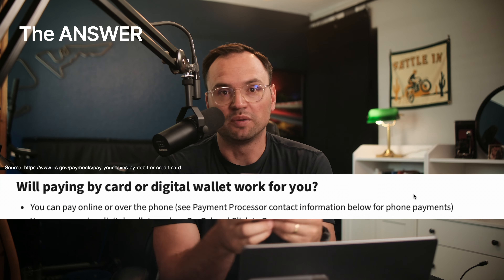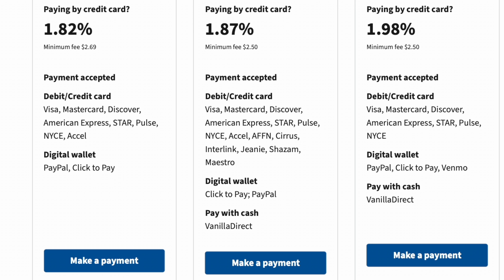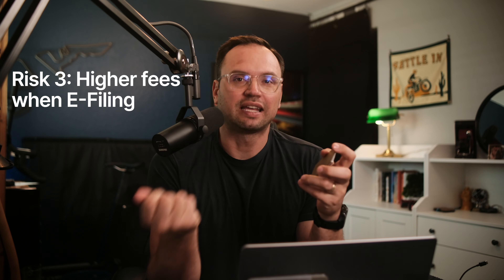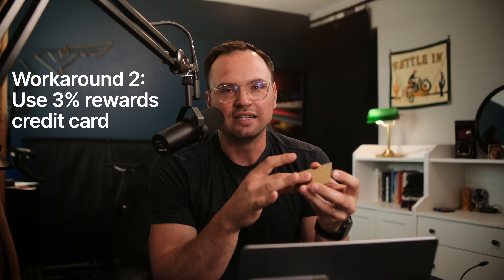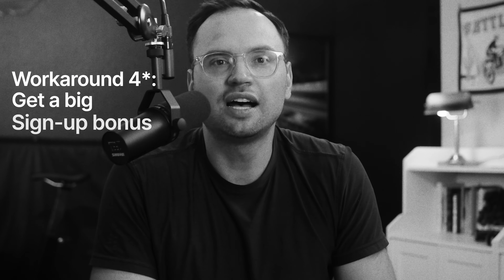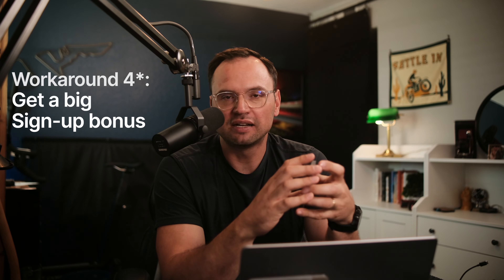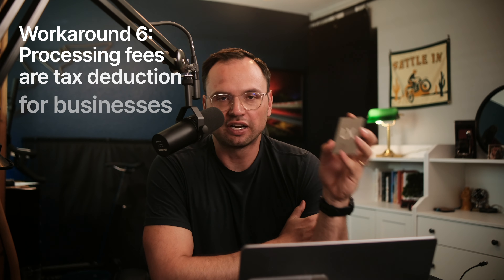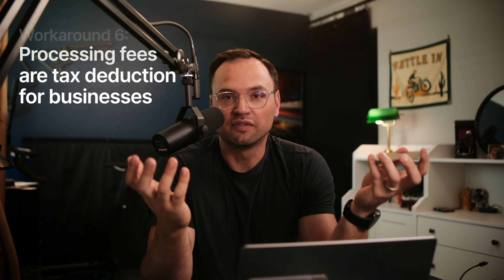How To Pay Your Taxes With A Credit Card + Rewards!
Can you get rewards for paying taxes with your credit card?  How bad are the fees? And what are the ways around the negatives to paying your taxes with your credit card?

3️⃣Get an Amazon Gift Card instantly upon approval for the Amazon Visa.

📗Easily learn all the essentials of stock market investing in a single afternoon:

Services Worth Checking Out:

🐿Start investing with Acorns! Now get $20 when you use my invite

🤿Want to dive deeper with an investing service built for the pros and available to everyone?

📊Get 2-12 free stocks with WeBull after you make your first deposit! (The best app for getting free stocks. Remember, you MUST link your bank account or you get no free stocks!)

Sign up for Robinhood with my link and we'll both pick our own gift stock 🎁

My new product review channel:  @DadResearch
My car review channel:  @brendandrives

⏱Handy Timeline:
0:00 Intro
0:30 What's the answer
0:53 How to do it
1:27 Risks
3:34 Rewards
3:47 Workaround 1
4:29 Workaround 2
5:17 Workaround 3
6:34 Workaround 4
7:30 Card Bonus Example
8:46 Best card bonus for travel
9:22 Get cheaper flights
10:03 Business tax deduction
10:40 Next videos

Paid ad. Compensation provides an incentive to positively promote Acorns. Investment advisory services offered by Acorns Advisers, LLC, an SEC-registered investment adviser. and Acorns.com.

^This doesn't mean I was paid to make this video, it means I have an affiliate relationship with the company which allows me to make money by people using my links to sign up for services.